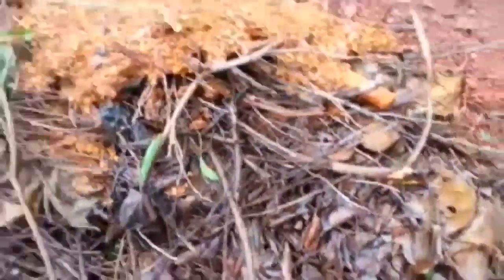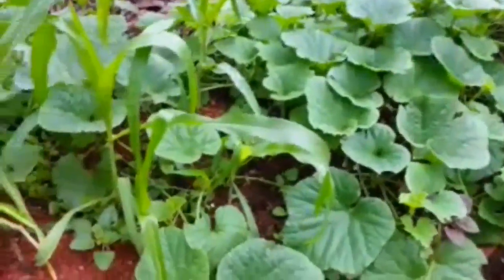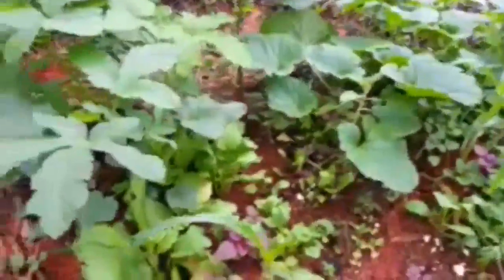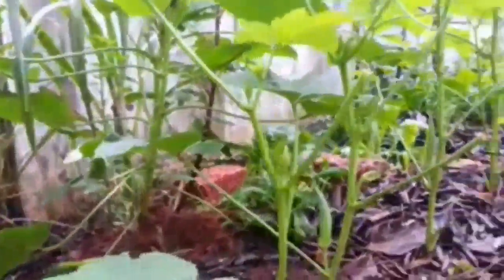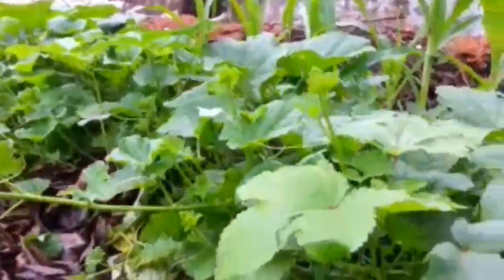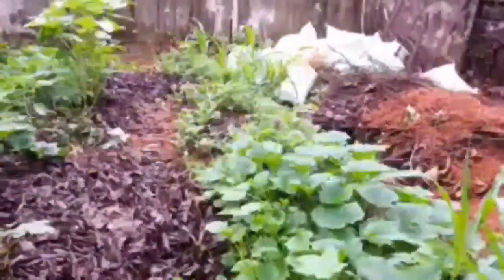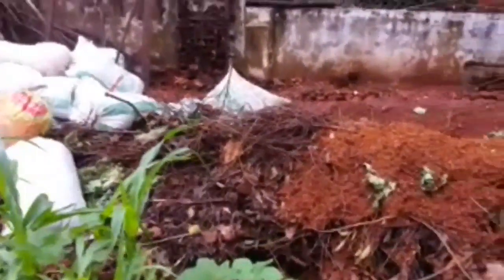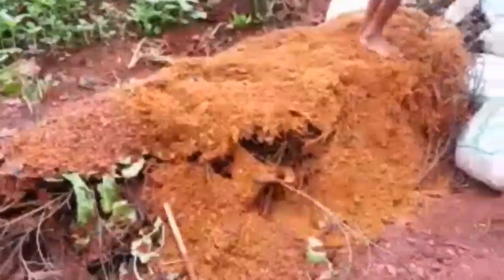Hugelkultr, garden mound , kitchen garden , sustainable living ,growing food organically,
This video is on my kitchen garden. I grow vegetables organically. There will be updates on my kitchen garden and a tour of my entire garden space.